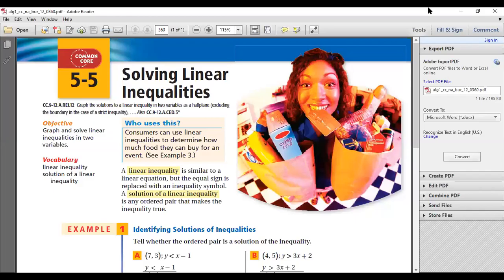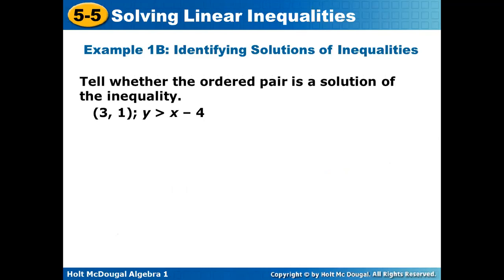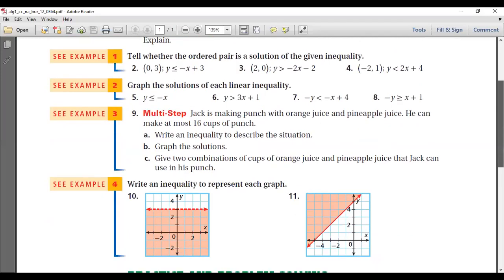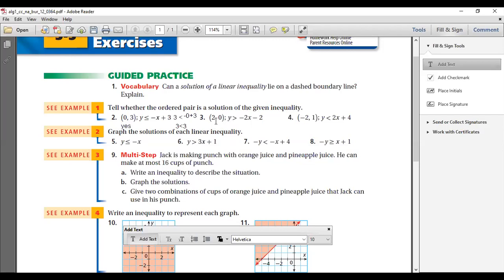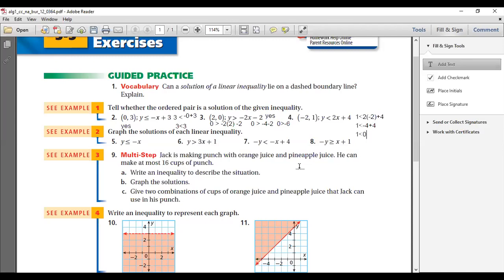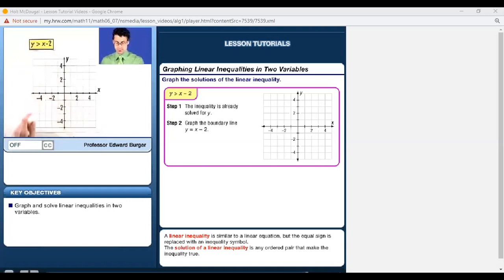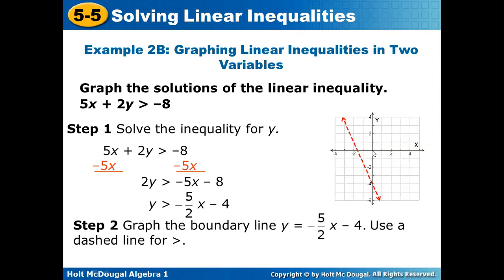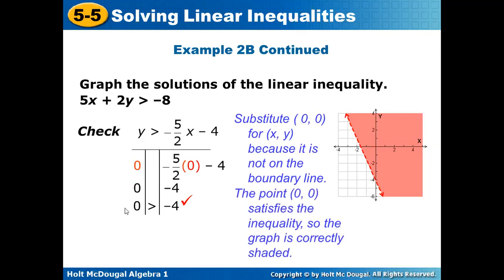grade 7(09/04)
Ch.5 L5